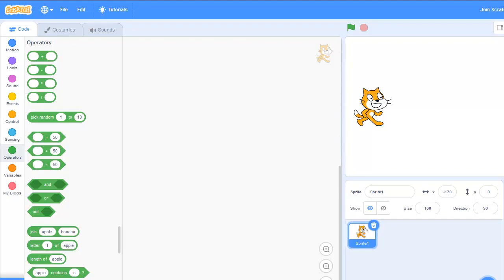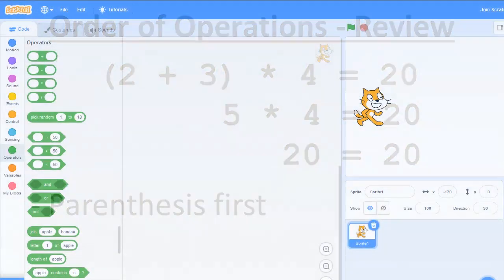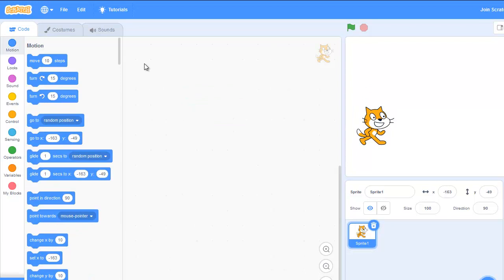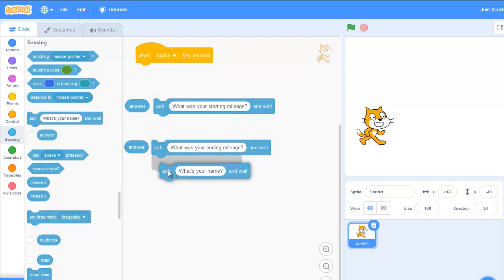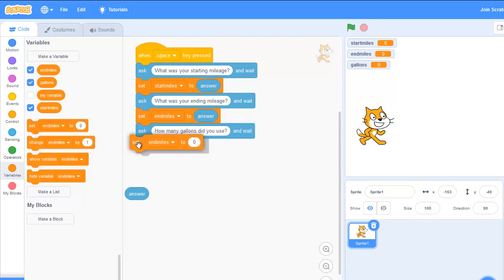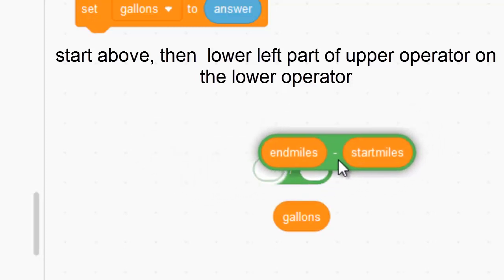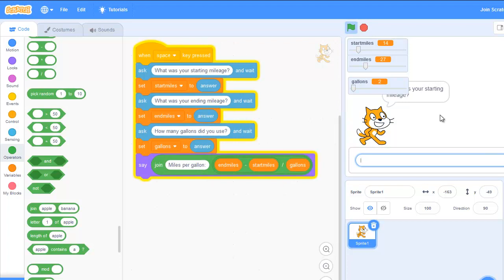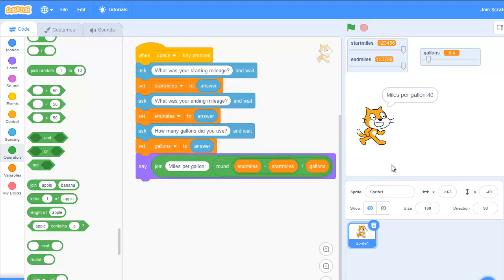math.code - Order of Operations - Mileage Calculation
This video covers order of operation in calculations coding in Scratch.